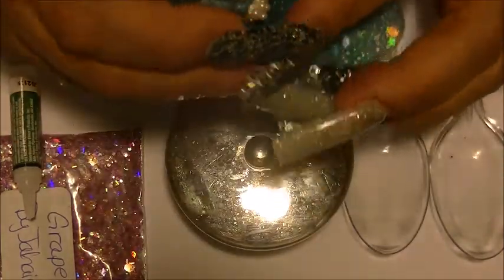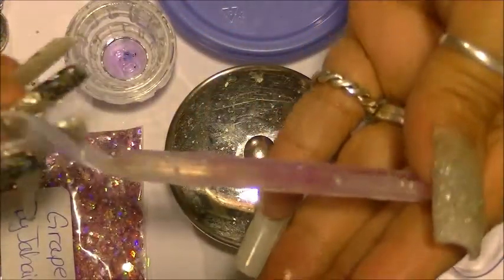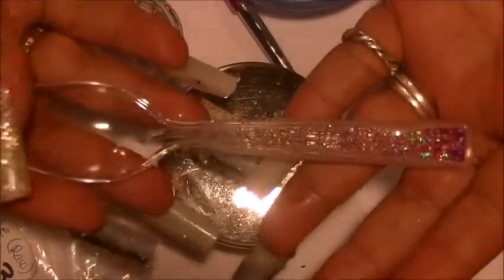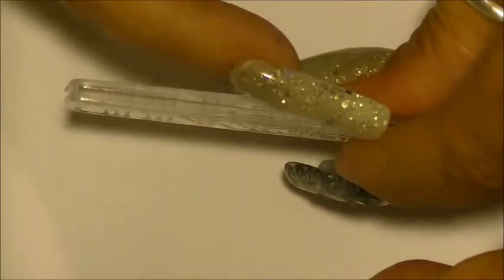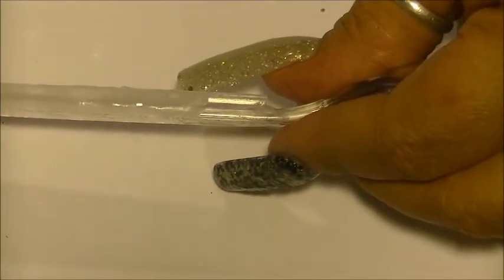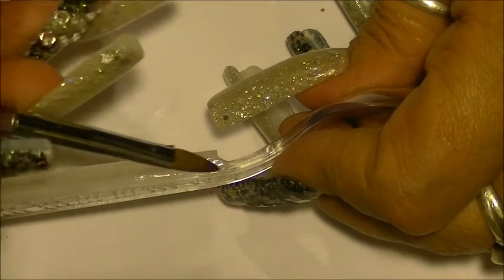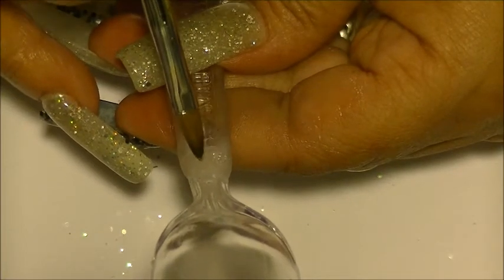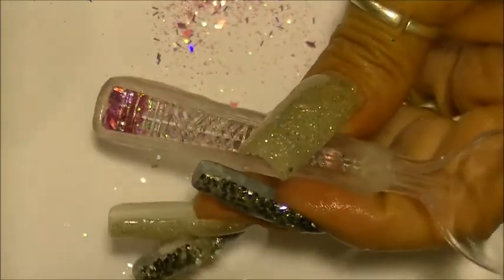My First Aquarium Spoon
My real Name is jahaira,,im a nail tech,,love love to do nails,,i dont think im a pro,,in my eyes everything is a pro,,we all learn from somewhere,,,SO WE ALLL R PRO,, well im here if u ever need my help,,thats y im here,,,will mi ladys like alwayssssss LATAAAAAAAAAAA xoxoxox all day